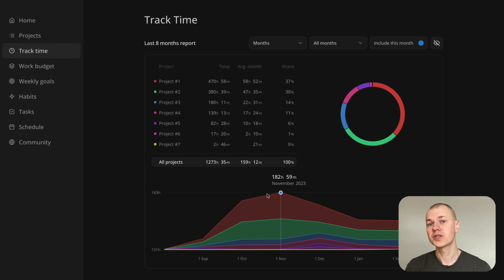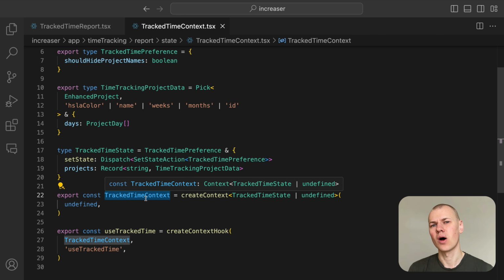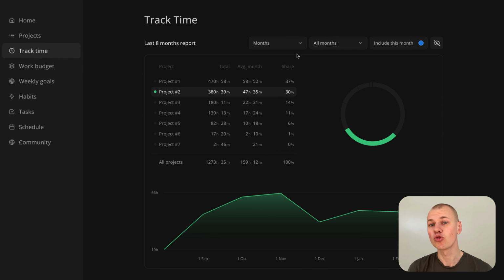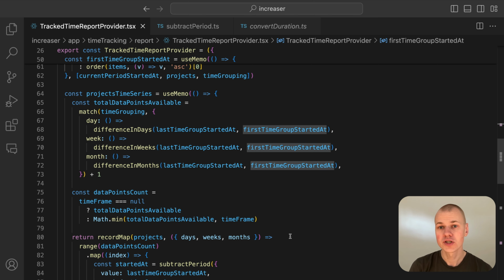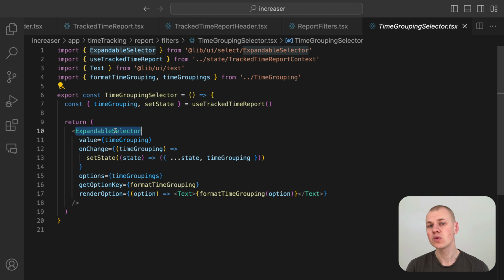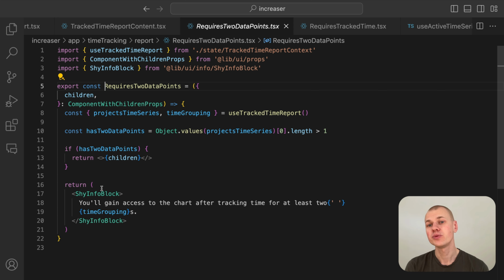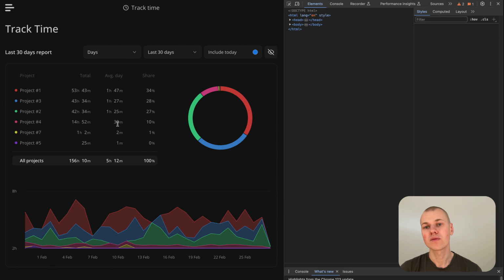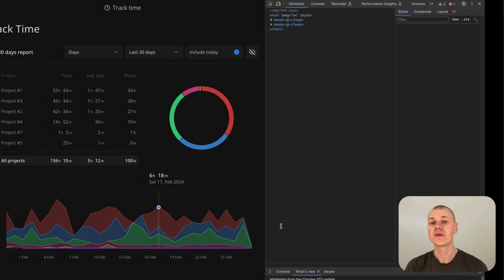Developing a Dynamic Report for a Time-Tracking Application | React & TypeScript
In this tutorial, we dive deep into building a comprehensive report for the Increaser time-tracking application. Learn how to create a fully customizable report featuring filters, tables, and charts using React, TypeScript, and CSS. We'll cover everything from data handling to visualizing your time-tracking data with pie and line charts, all without relying on external component libraries.